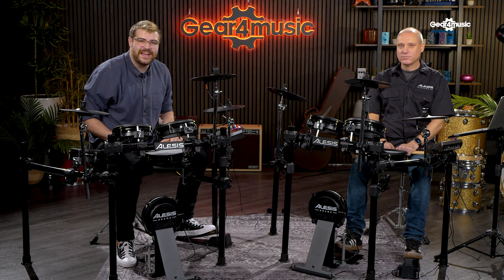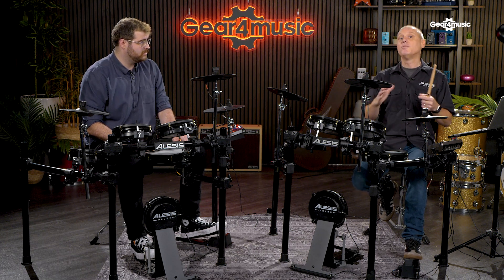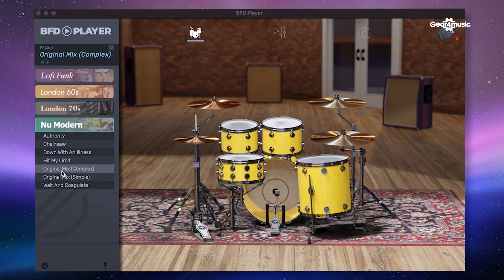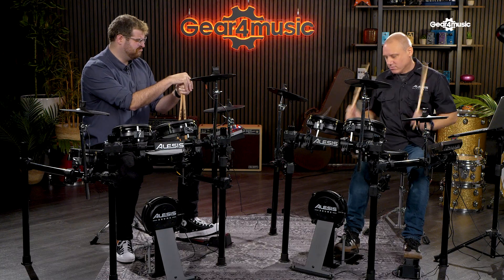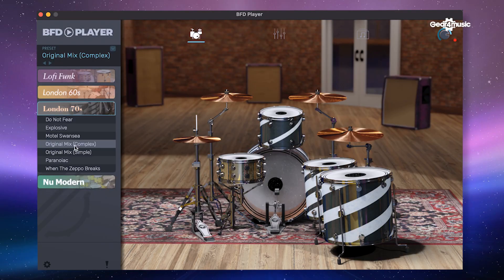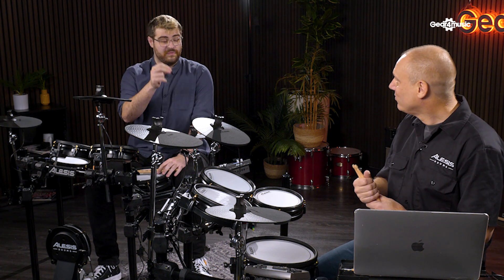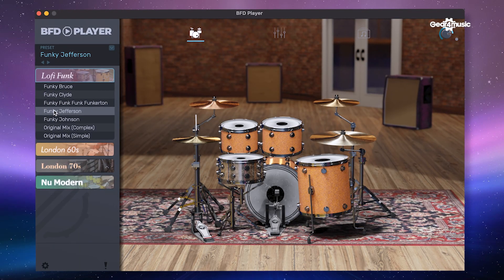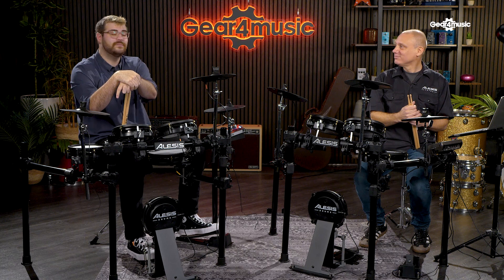Free VST with every kit !!! Alesis X BFD | Gear4music Drums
In this video, Adam and Jamie demonstrate the capabilities of the BFD (Big Fat Drums) VST which is now included free with the Alesis Command Mesh Special Edition and the Alesis Surge Mesh Special Edition!

Whether you're a beginner or an experienced Drummer, this video will give you an idea of how the BFD VST can enhance your sound take your Alesis kit  to the next level.